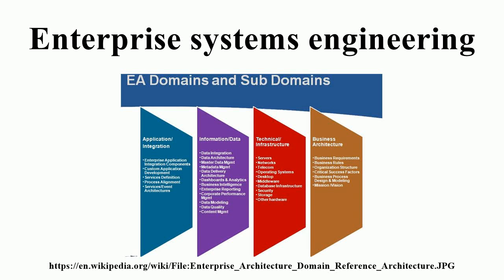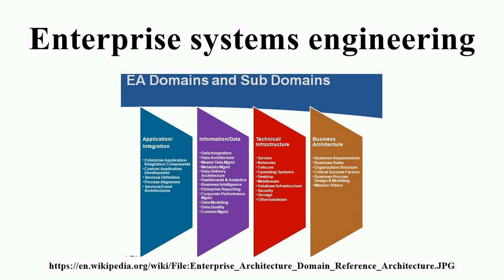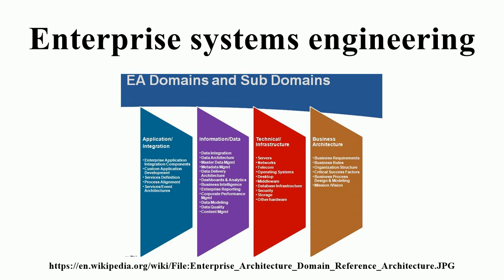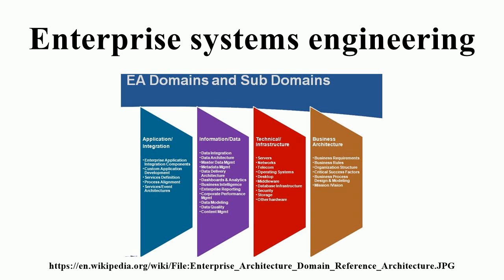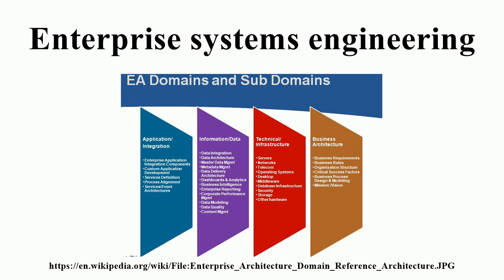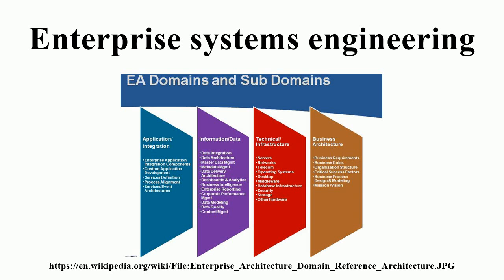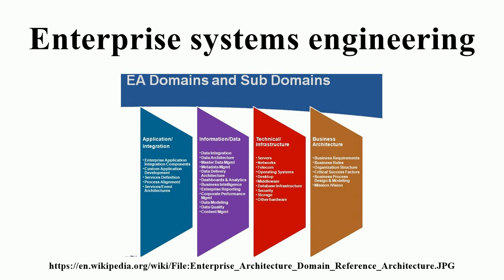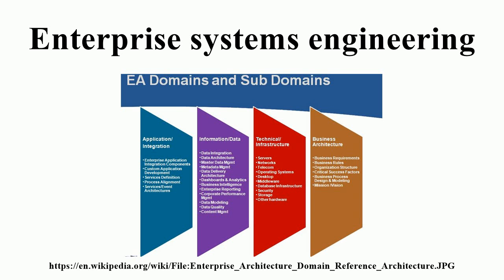Enterprise systems engineering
Image-Copyright-Info
Image is in public domain
Author-Info:   Naveen607
Image-Copyright-Info